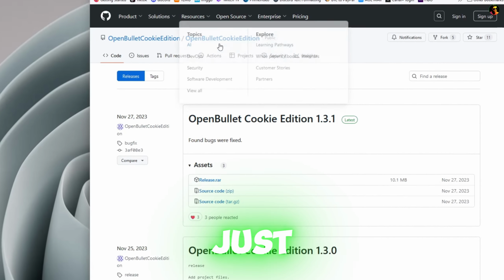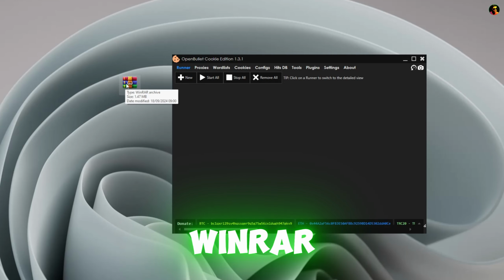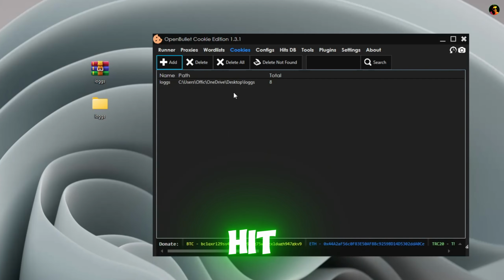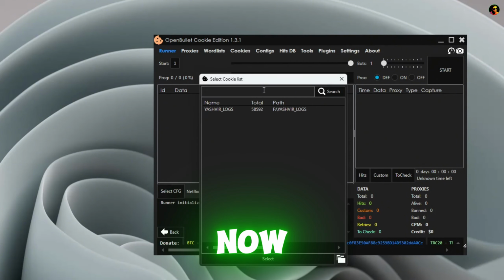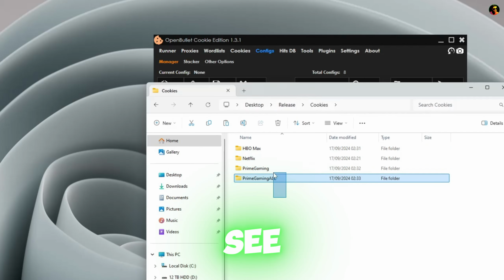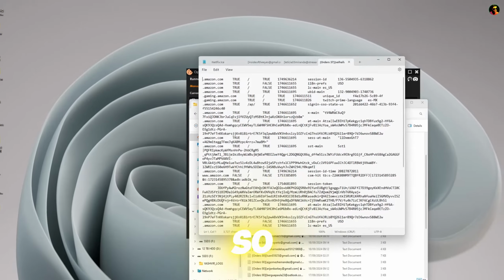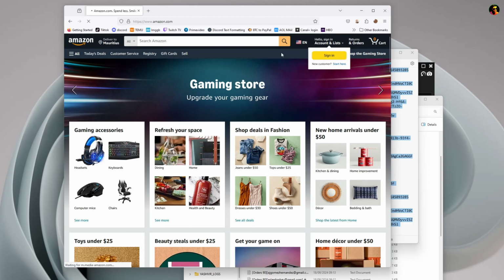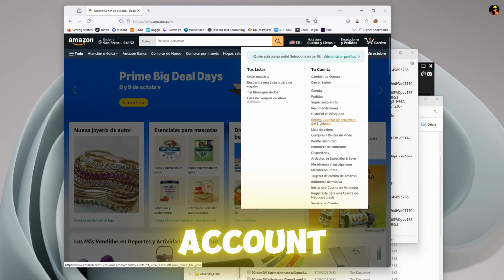How To Use OpenBullet Cookies Edition